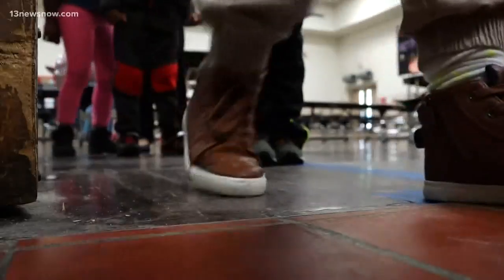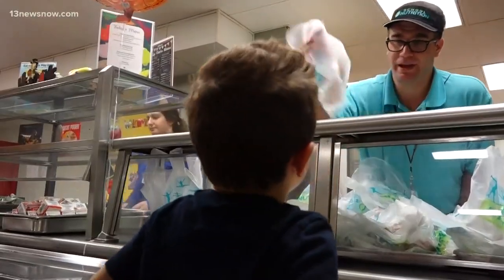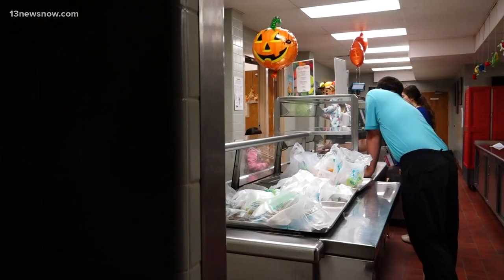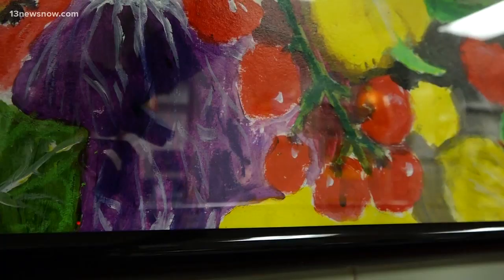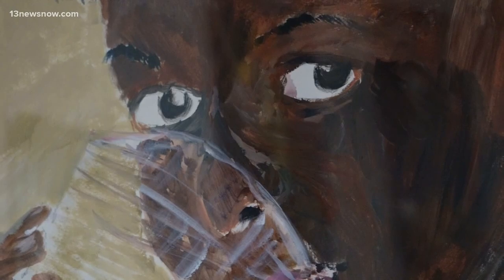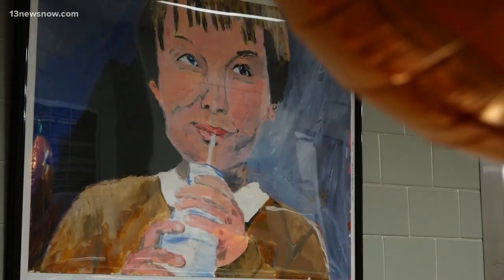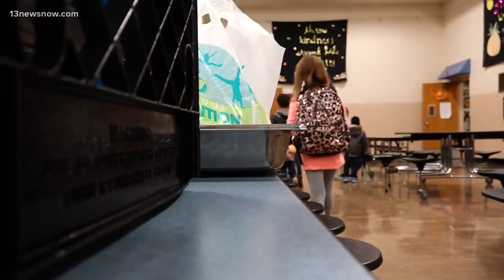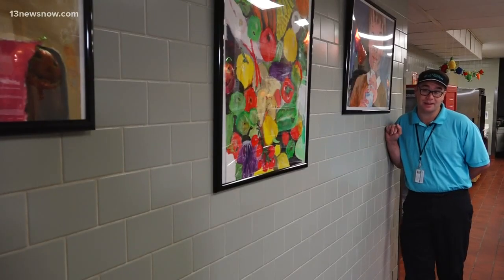In Session: Cafeteria Worker Combines Love of Food with Love of Art in Norfolk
A cafeteria worker for Norfolk Public Schools took inspiration from healthy foods to create pieces of art that hang in an elementary school.